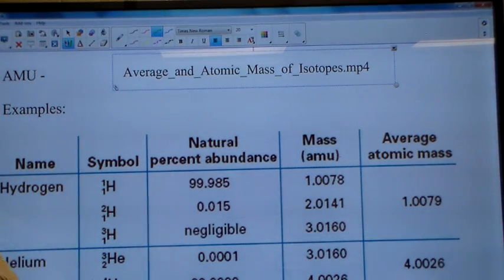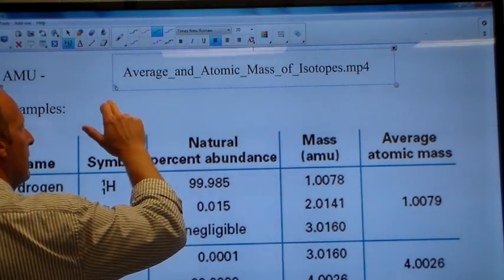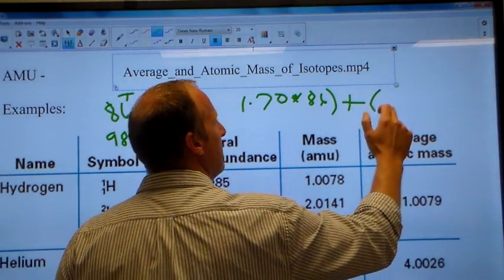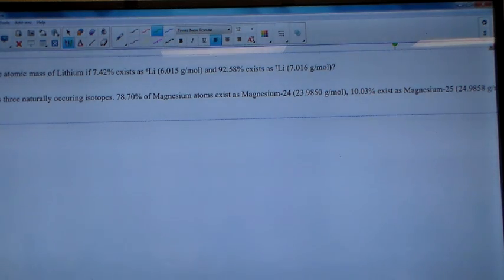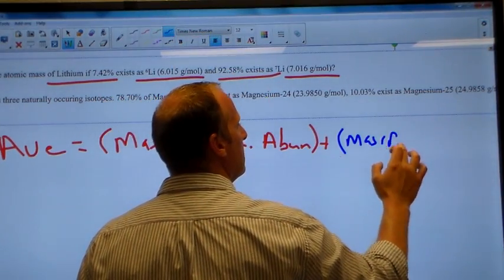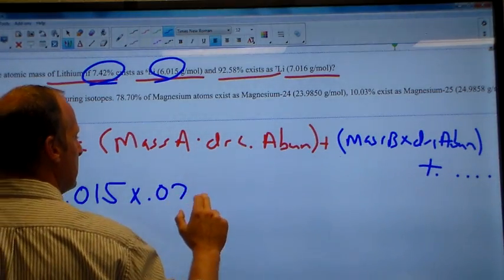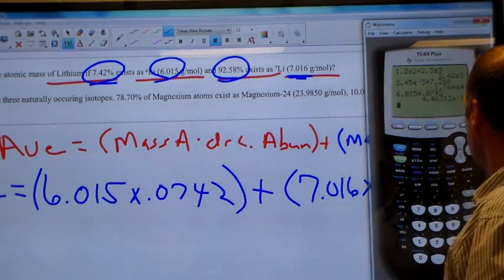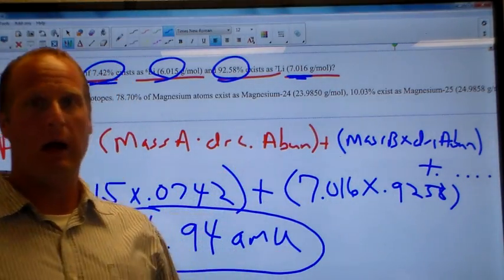Ave atomic mass